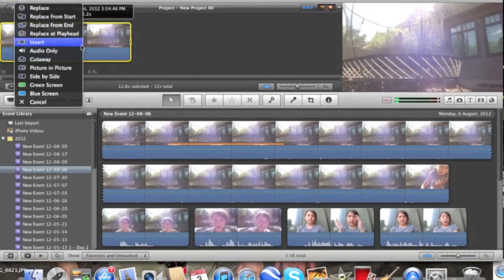how to put two clips in one imovie 11 tutorial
:D d:) LoL